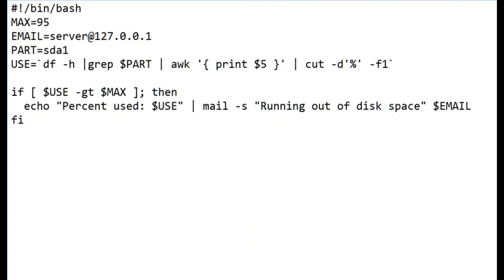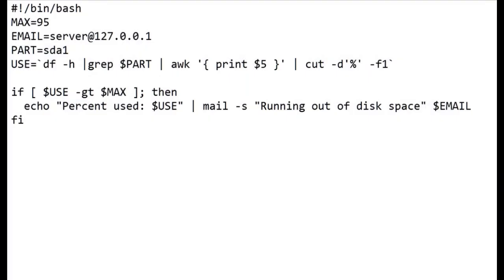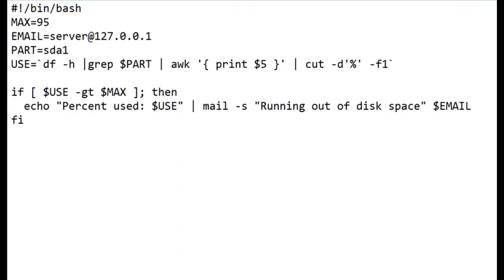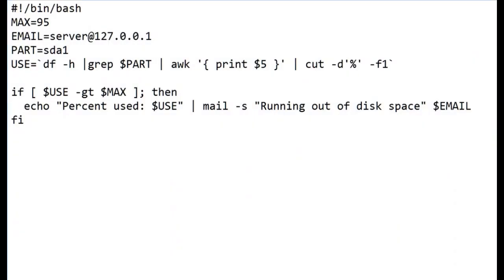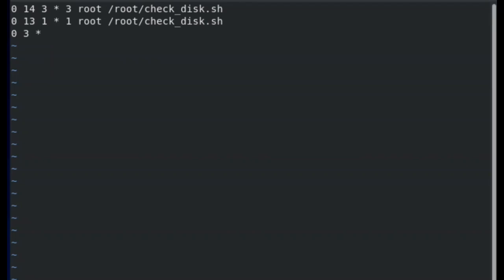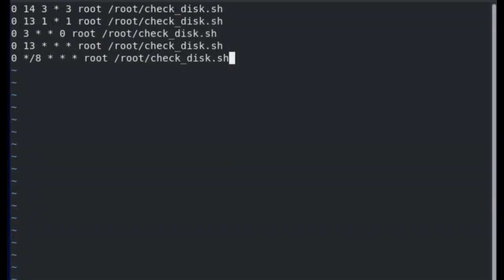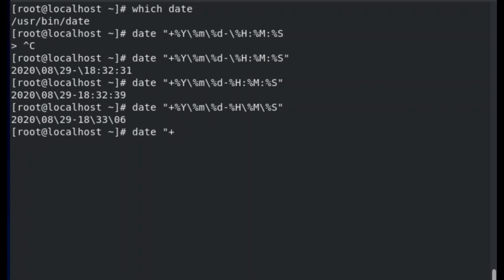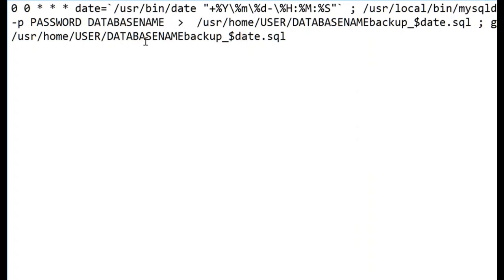Hands-on Projects for Mastering Intermediate Level Linux System Administration like Red Hat